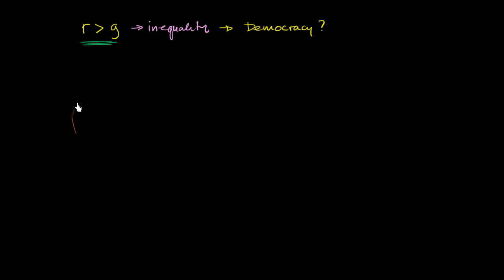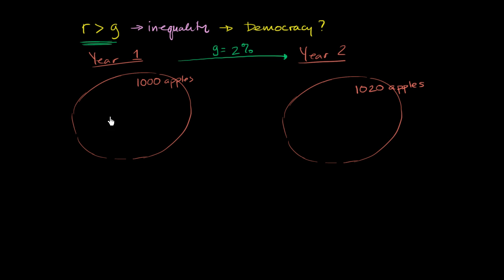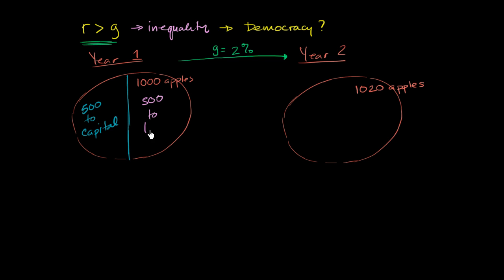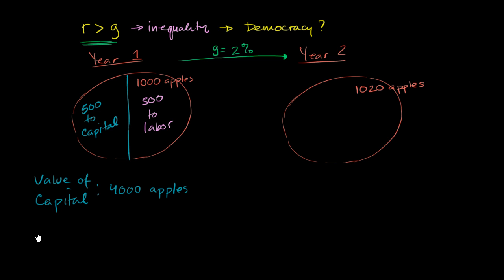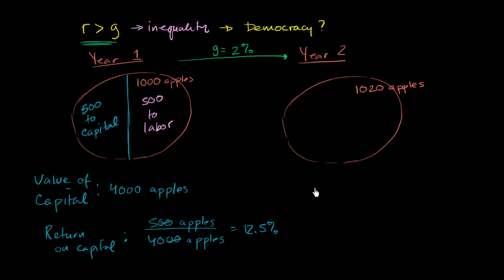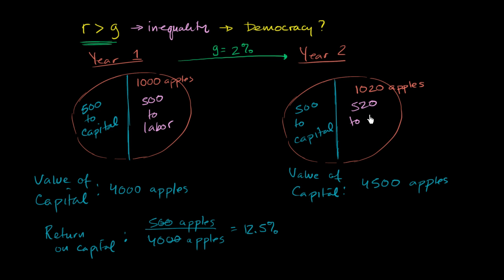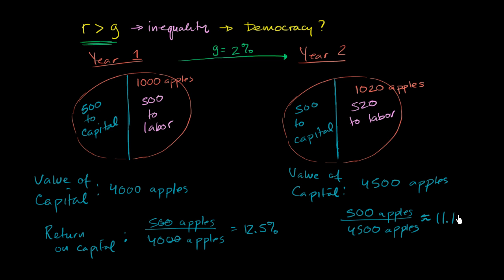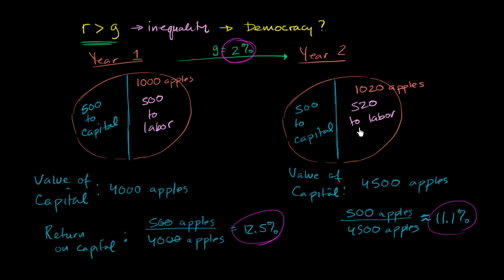r greater than g but less inequality